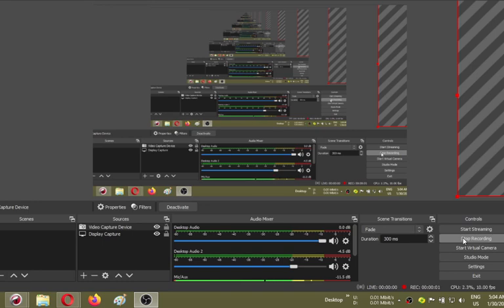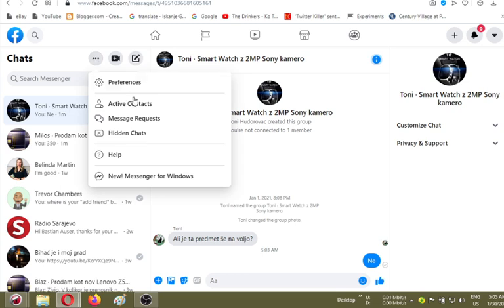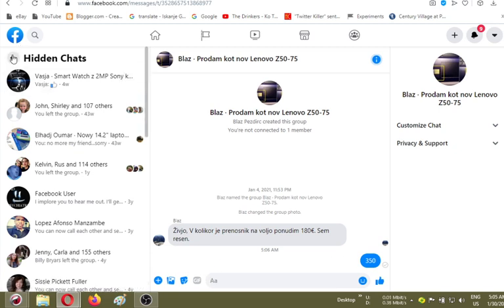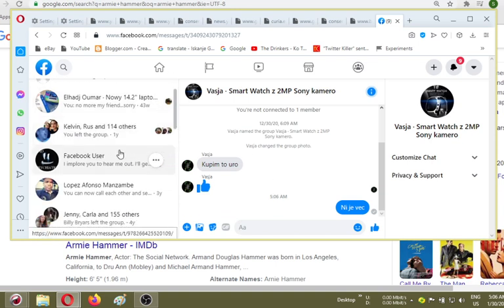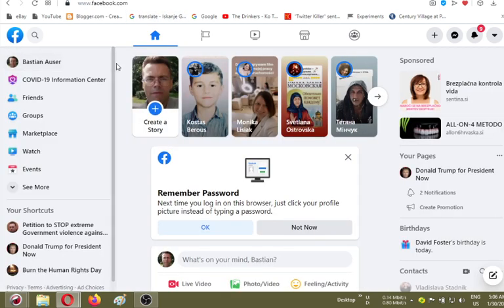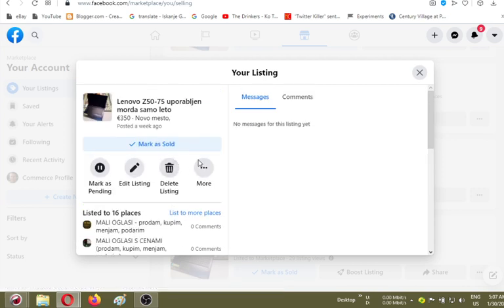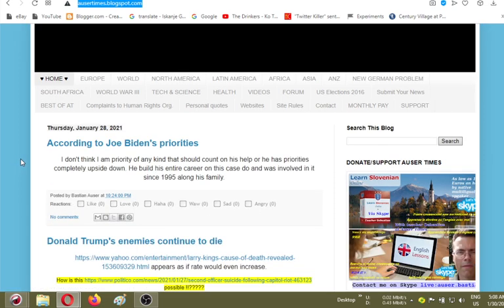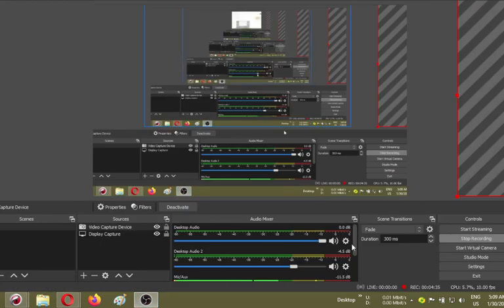Facebooks hidden chats feature